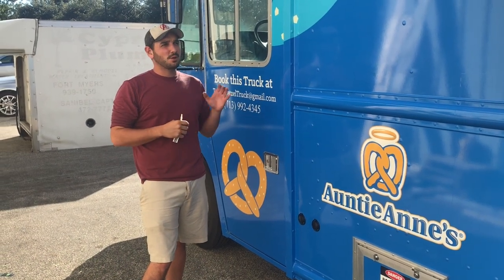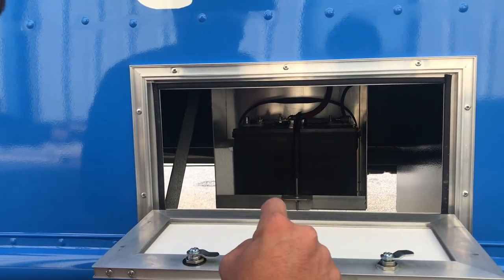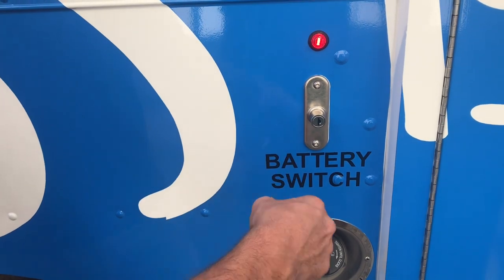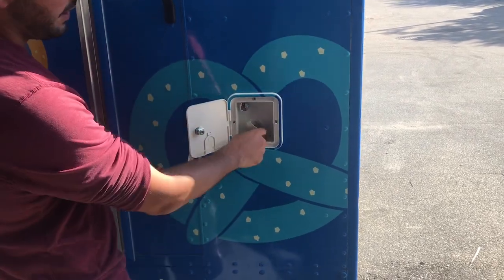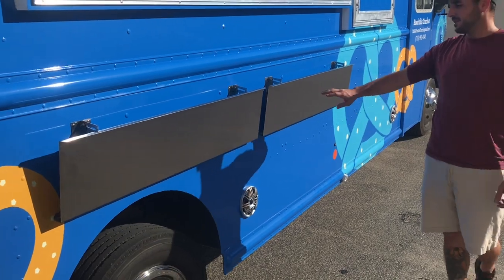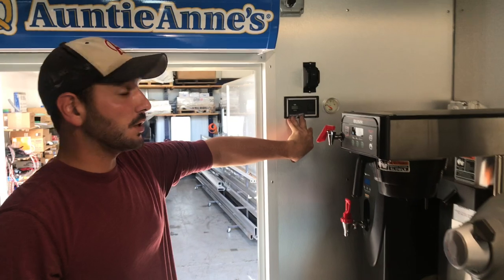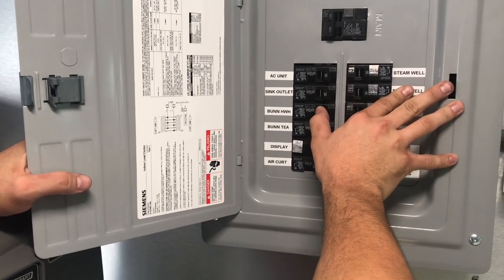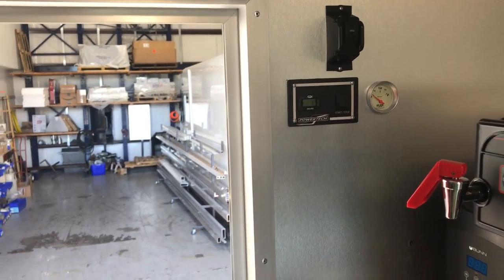Auntie Anne's 20 Foot Food Truck Walk Through Video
Watch this video, to see the operational procedures for starting your new Premier Food Truck.